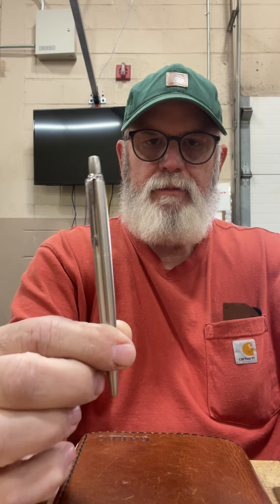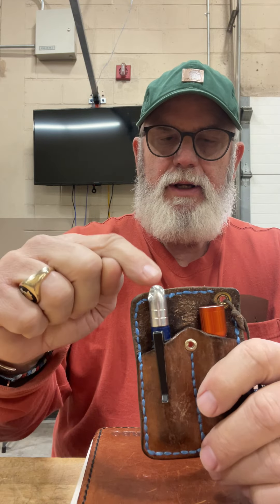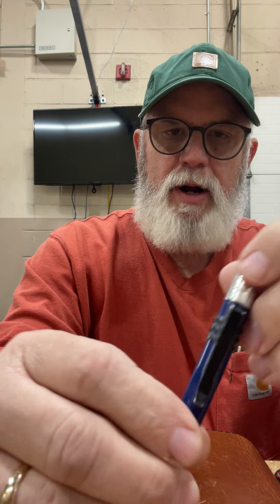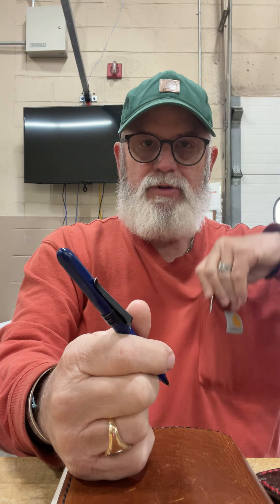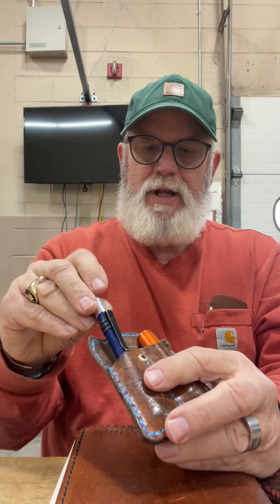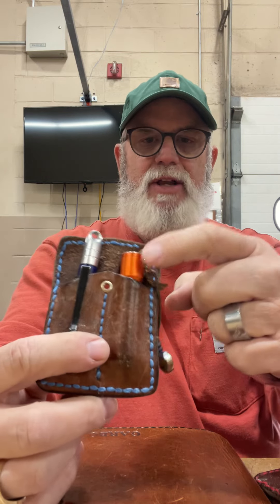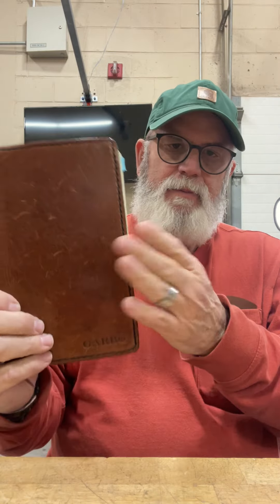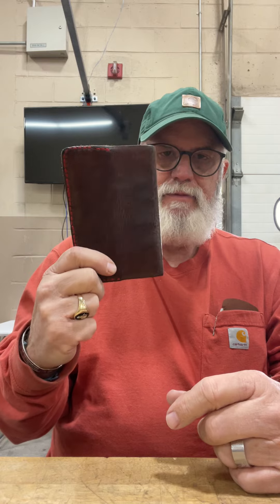My daily writing carry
What pen, planner and notebook I have with me daily.